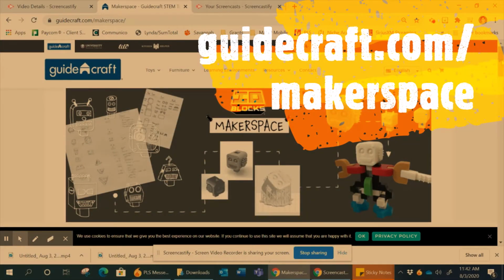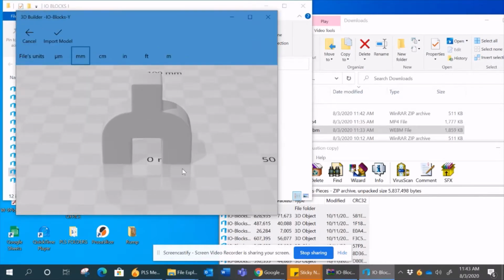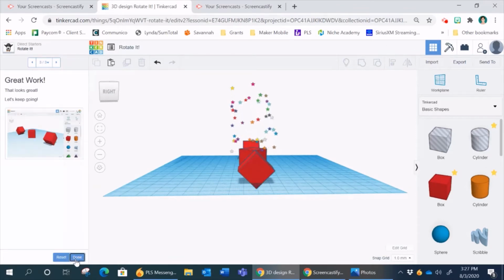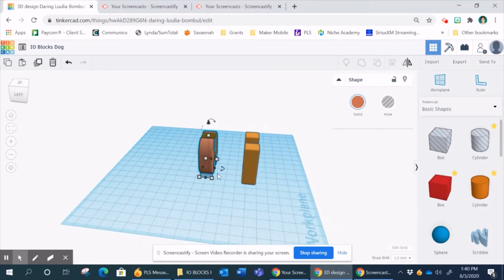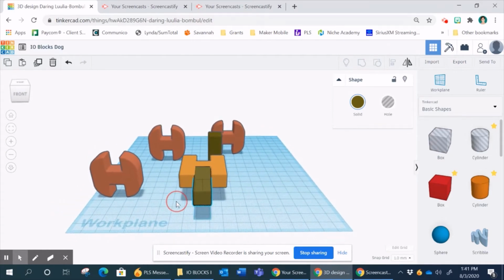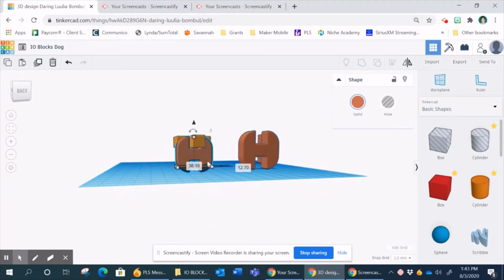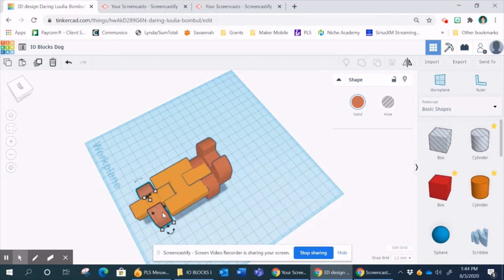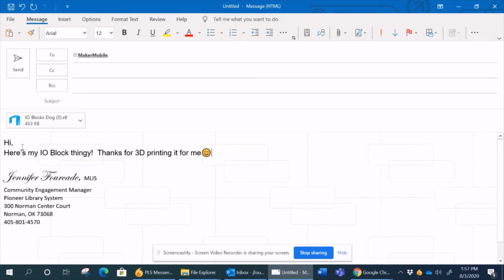3D Design with IO Blocks & Tinkercad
This activity is a great introduction to 3D Printing.  Using Tinkercad and virtual IO Blocks, participants can build a model and have the Maker Mobile Team 3D print it for free.  Basic computer skills are required.  Ages 8-Adult.